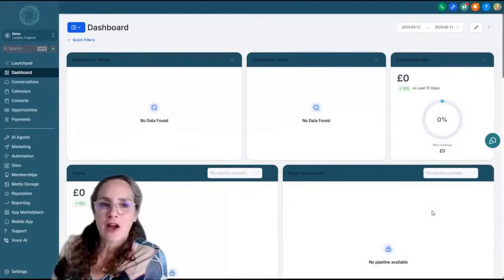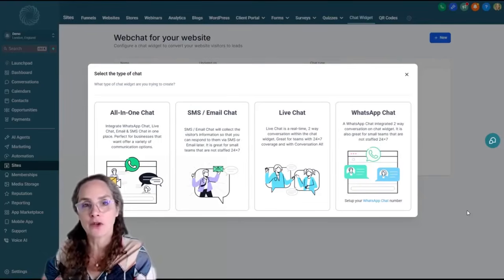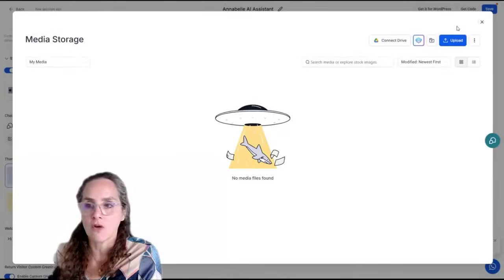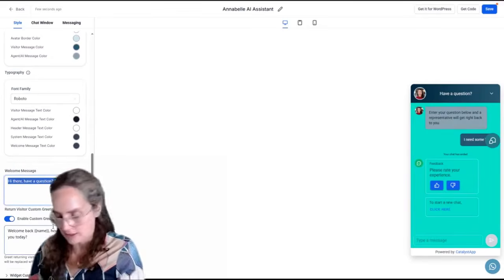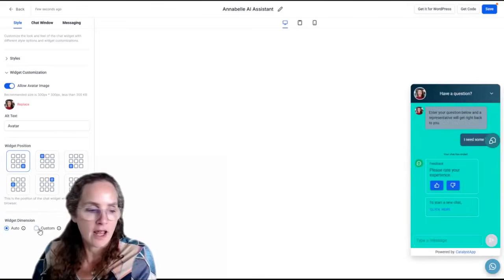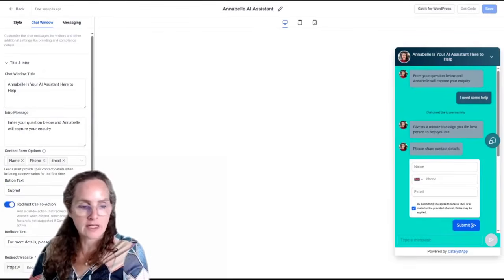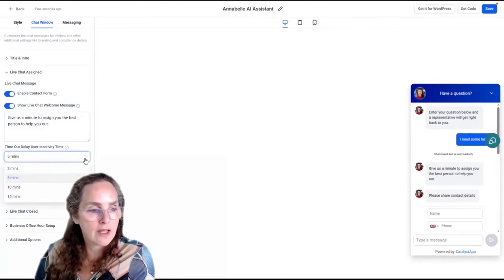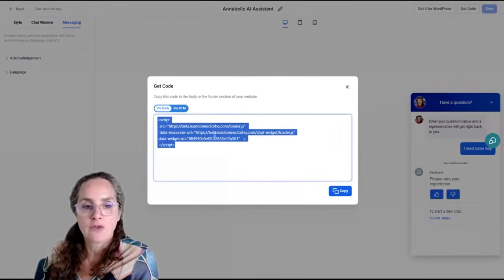Set Up Your Chat Widget